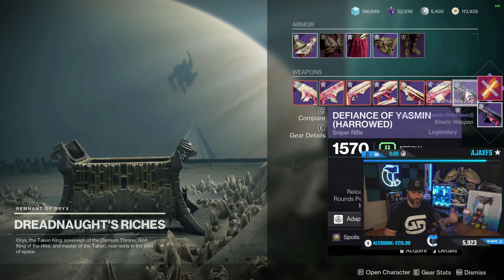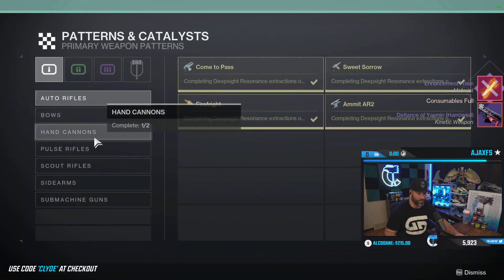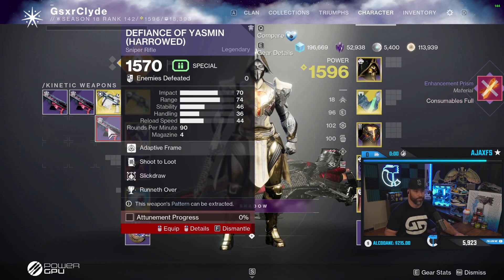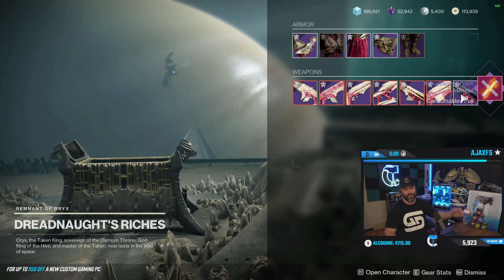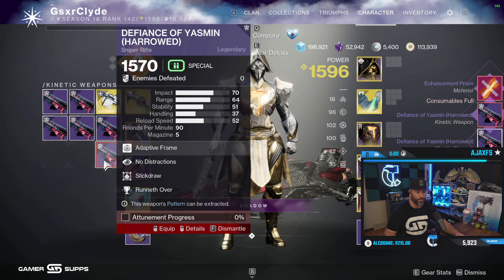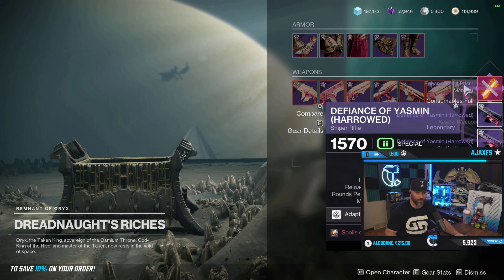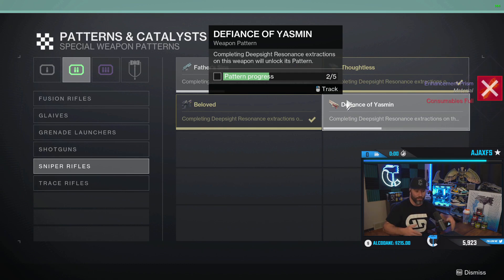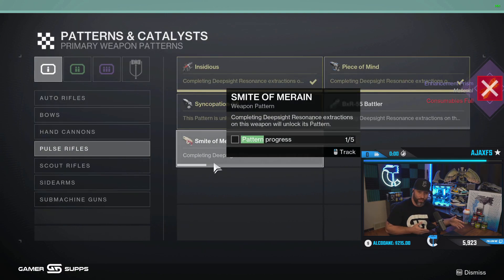How To Craft ALL Kings Fall Raid Weapons RIGHT NOW!!!